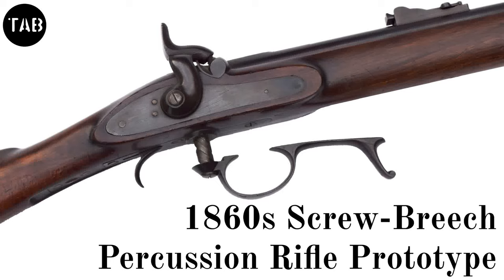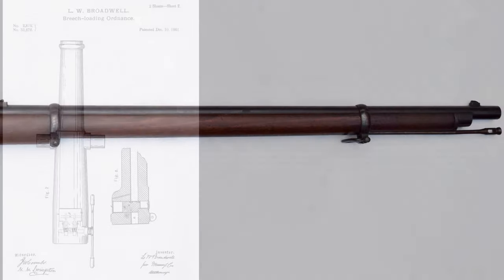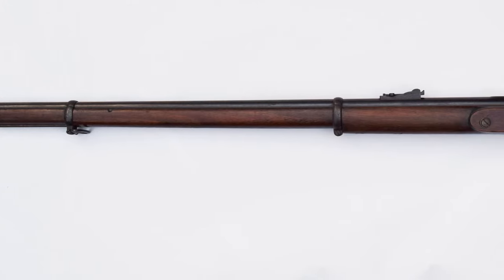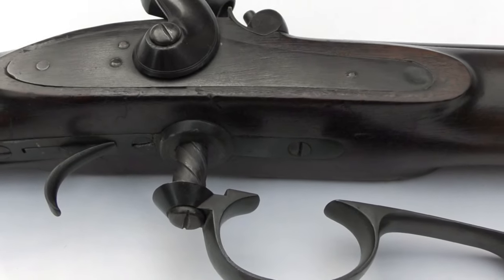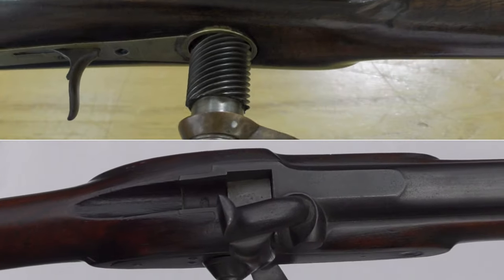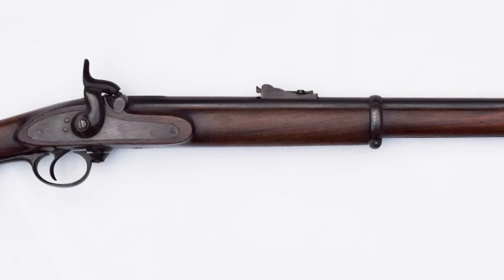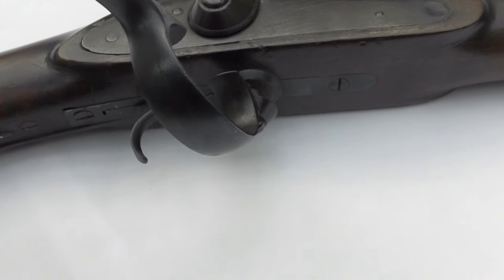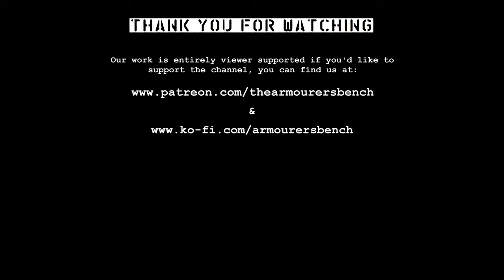Prototype Screw Breech Percussion Rifle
Matt examines an unmarked screw-breech percussion rifle, believed to be a prototype dating from the 1860s. Building on earlier screw-breech designs like the Ferguson, this rifle is believed to have been designed by Lewis Wells Broadwell, who patented a similar action in the mid-1860s.

Contents:
0:00 - Introduction